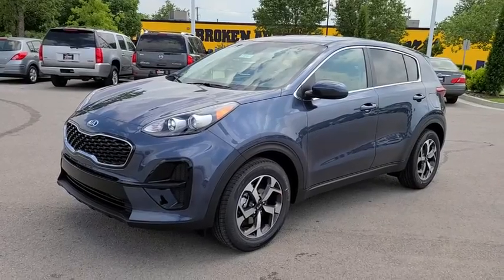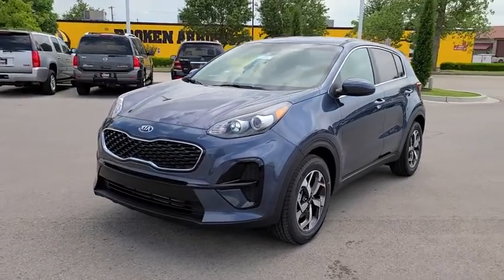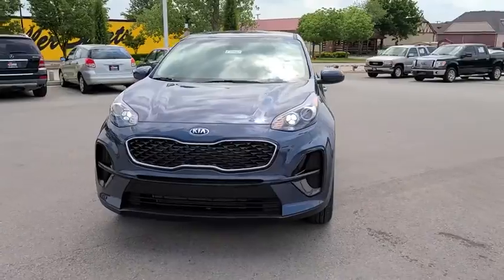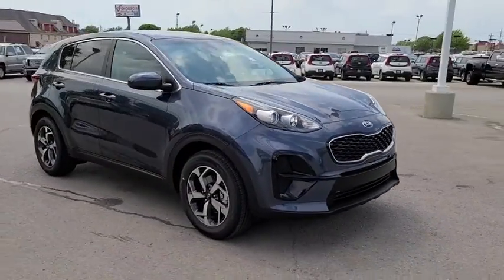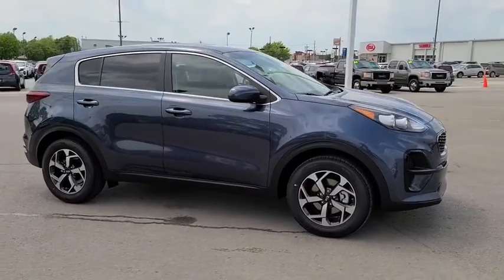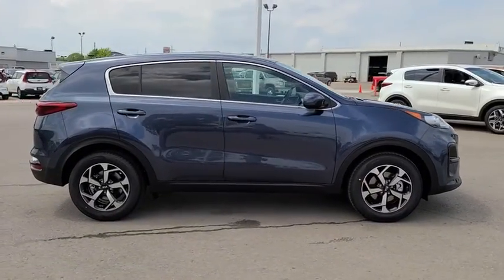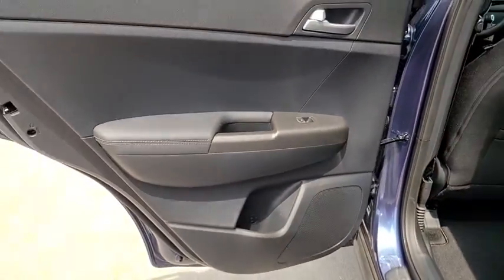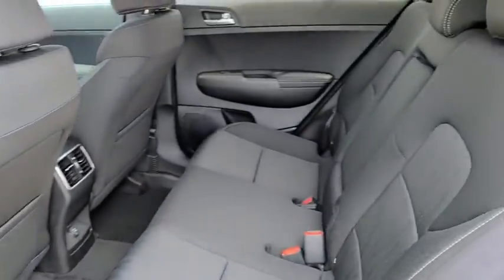2020 Kia Sportage Tulsa, Broken Arrow, Owasso, Bixby, Green Country, OK K20862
Pacific Blue New 2020 Kia Sportage available in Broken Arrow, Oklahoma at Ferguson Superstore. Servicing the Tulsa, Owasso, Bixby and Green Country, OK area.

Ferguson Superstore
1601 N Elm Place

$5,000 off MSRP! 2020 Kia Sportage LXPriced below KBB Fair Purchase Price! 23/30 City/Highway MPGAt Ferguson, we are Upfront and Simple. We offer our best price to everyone, the first time. The only additional fee you pay is a $379 documentation charge. Price includes: $2000 - Kia Customer Cash. Exp. 07/06/2020